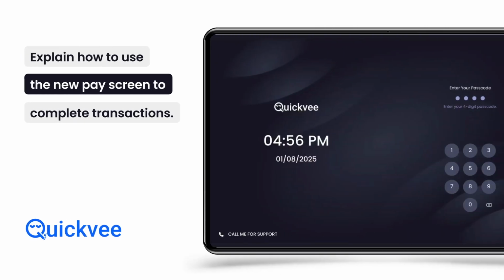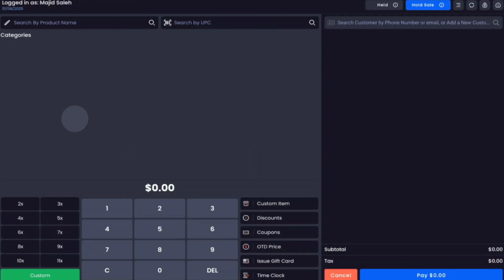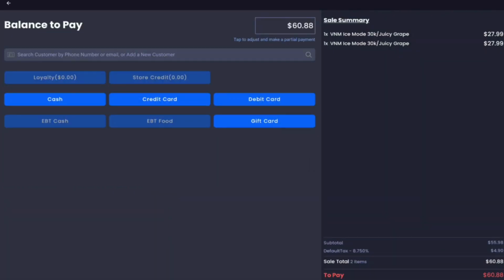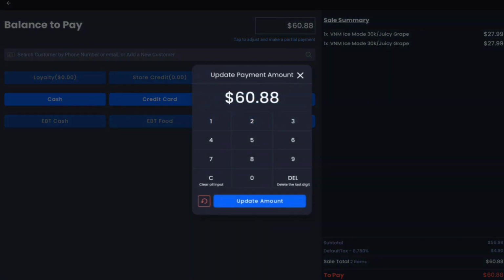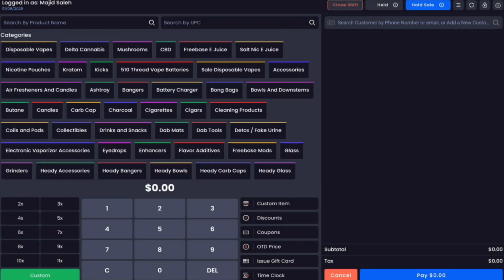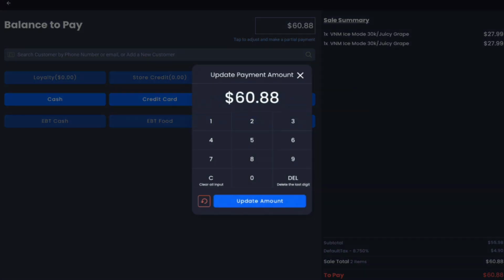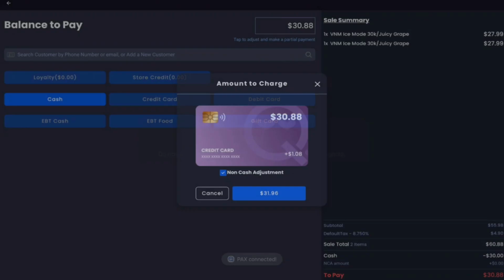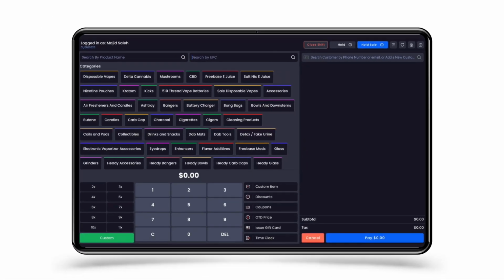Tutorial | How to Use Quickvee's New Pay Screen to Complete Transactions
Welcome to Quickvee POS version 6.0. In this video, we are excited to introduce the all-new pay screen, designed to make transactions faster and more efficient for your business.
Please oversee this video and let us know if you have any questions drop in the comment section.